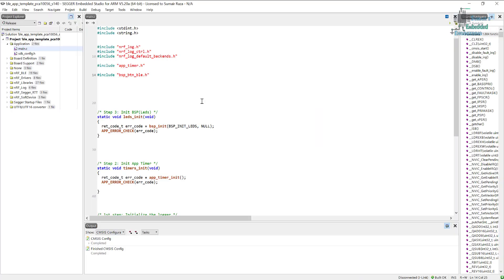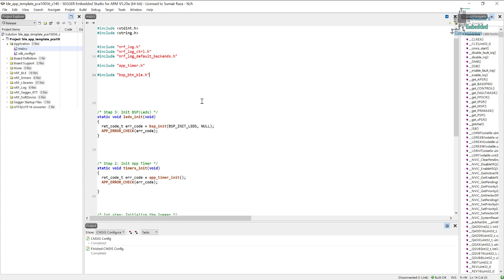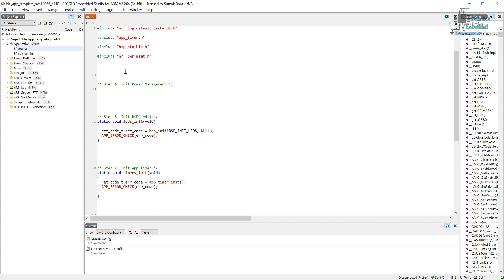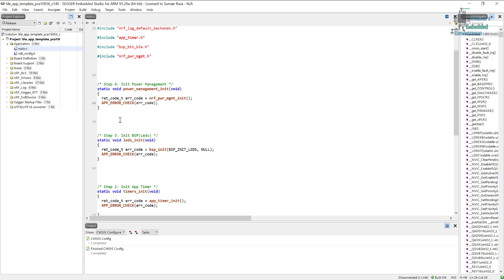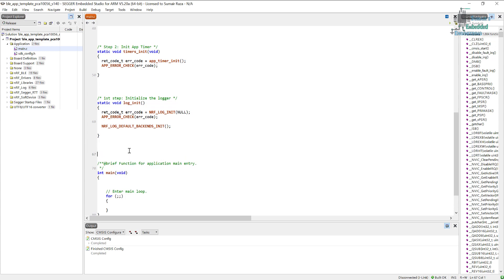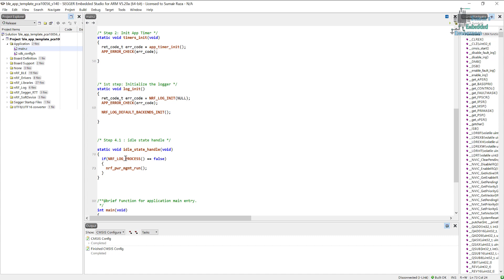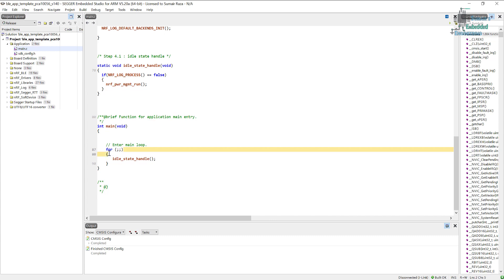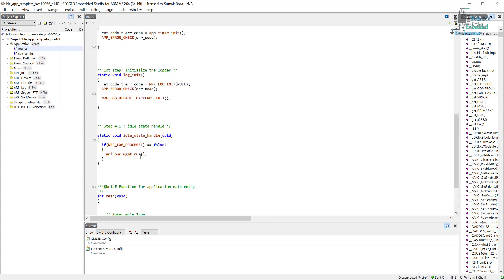nRF5 SDK - Tutorial for Beginners Pt 43 E - Power Management Programming Basics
This tutorial is also a part of my on going tutorial series for beginners based on nrf52832 & nrf52840 microcontrollers. In this tutorial we will continue our basic application, and we will learn the basic settings for power management module. This module is responsible for putting the device into low power modes. More details about power management will be on future tutorials.